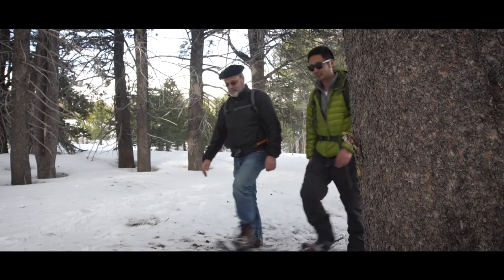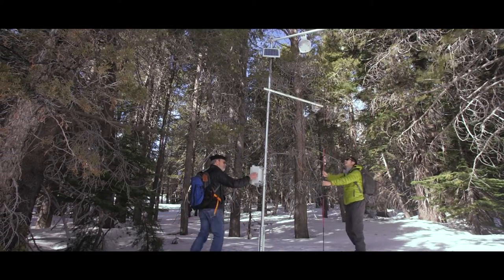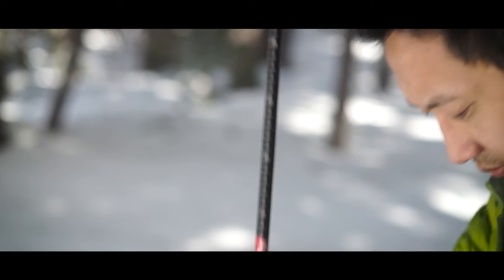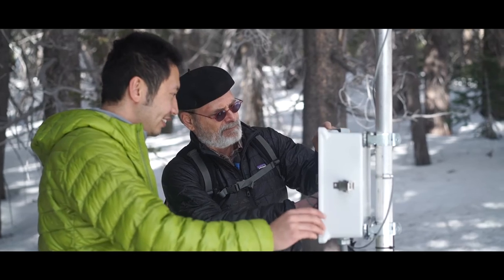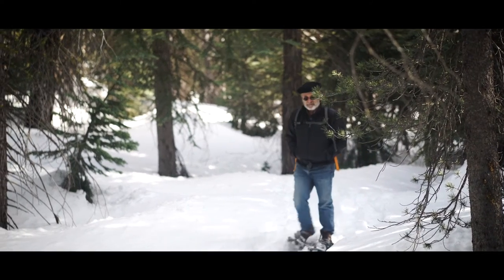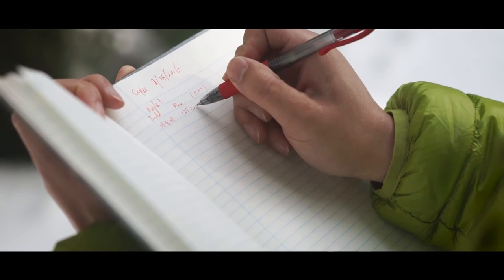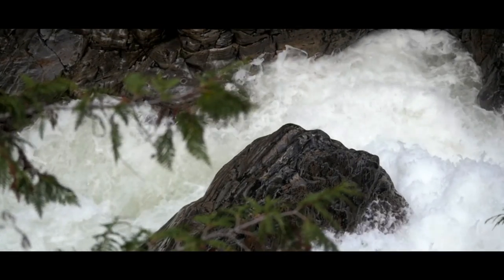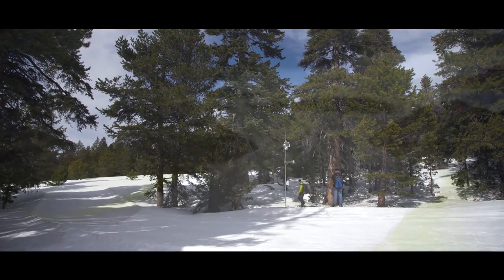Measuring California's Water Supply | Sierra-Net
California’s snowpack gets lots of attention, but it is also poorly understood. The health of California’s economic engines — agriculture, energy production, housing — all are directly linked to the amount of snow stored in the Sierra during a brief winter window, usually from December to March. But the record-setting drought of the past few years has underscored the need for a higher resolution picture of the entire water system.